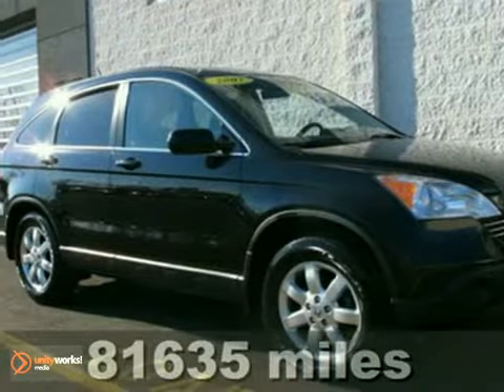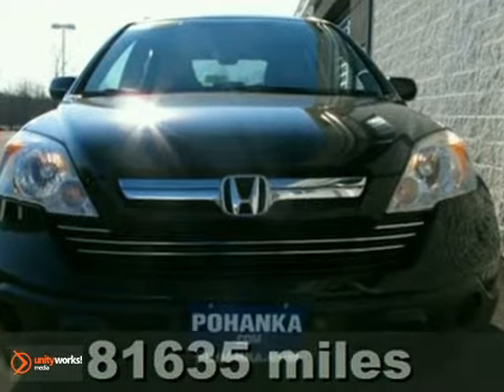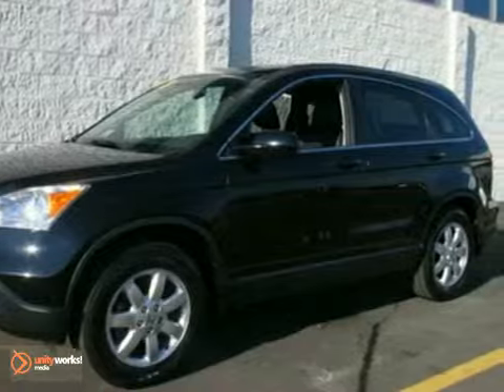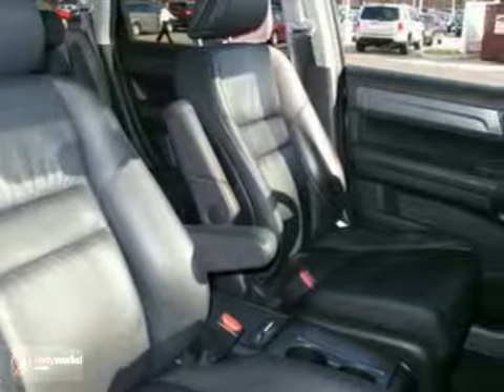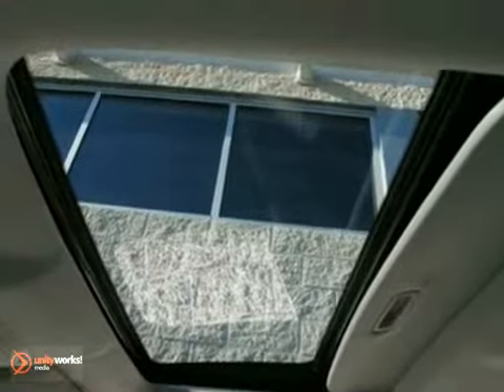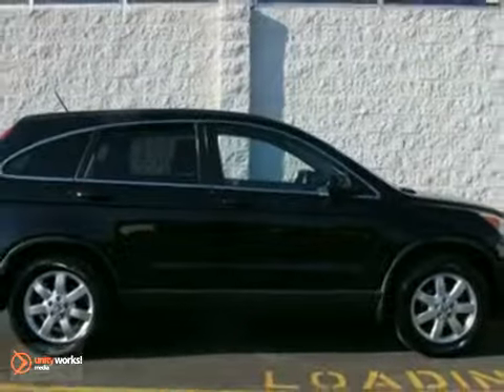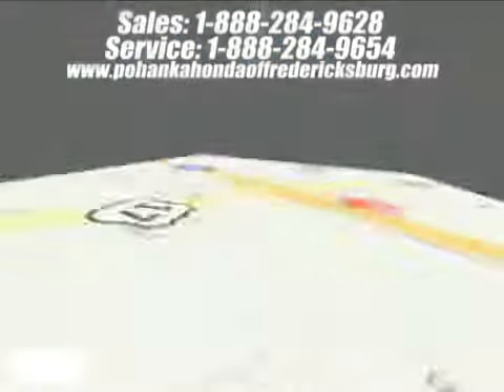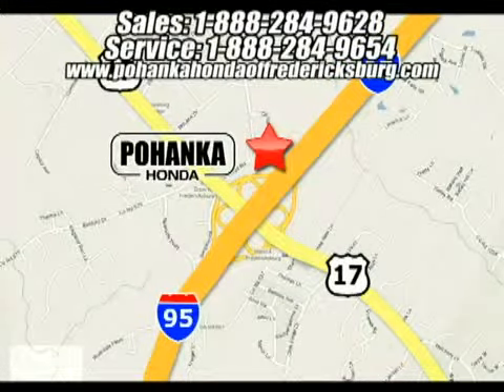2007 Honda CR-V BC016018A in Fredericksburg VA Richmond, - SOLD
SOLD - If you are looking for real value on a great used car, Pohanka Honda of Fredericksburg VA invites you to come in and test drive this 2007 Honda CR-V, stock# BC016018A. We are conveniently located near Fredericksburg VA Richmond, VA and known for our great selection, reliability and quality. Come take a look at this 2007 Honda CR-V today.

60 South Gateway Drive
Fredericksburg VA Richmond VA, 22406